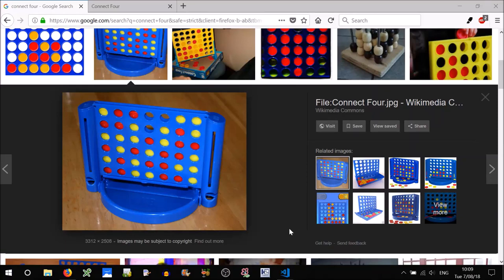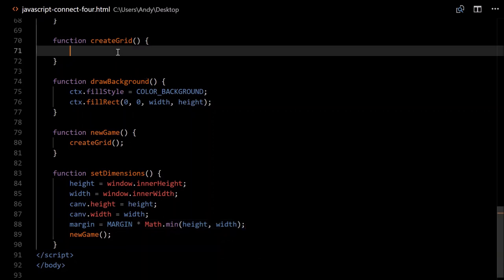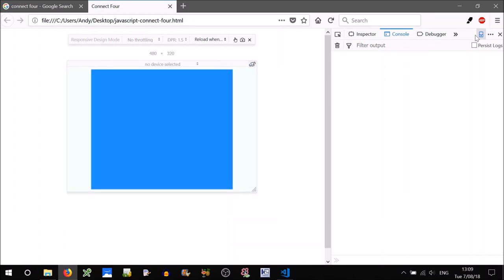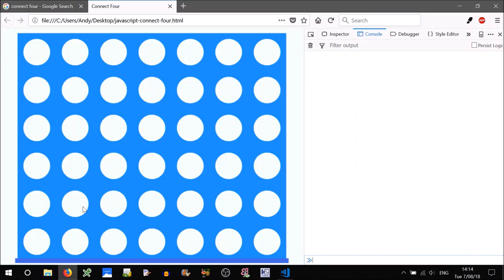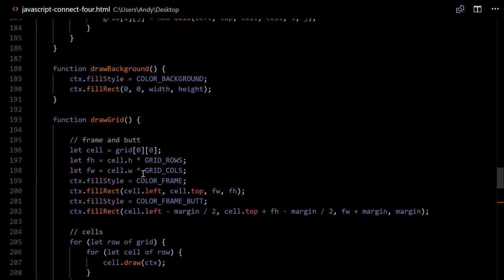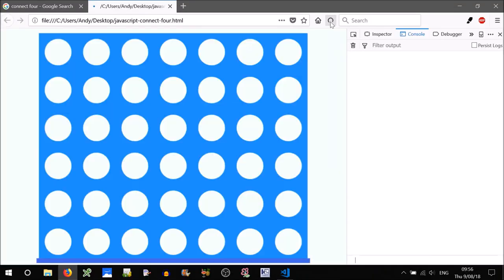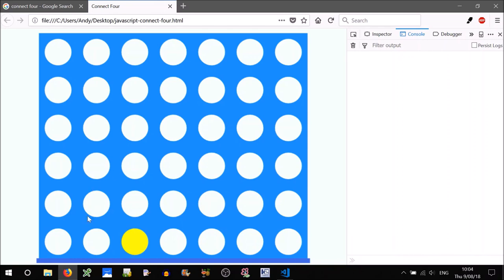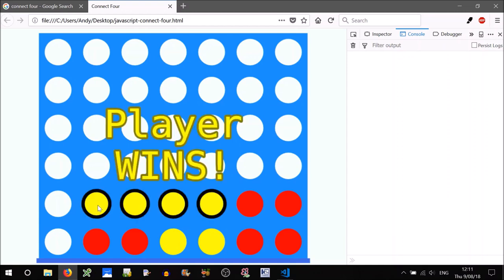Connect Four Game in JavaScript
In this JavaScript tutorial, we create the game Connect Four using the HTML5 canvas element and a game loop using the function requestAnimationFrame(). We create a blue frame, red and yellow pieces for the players, and automate the computer player to play like a beast! (Well, almost).

Feel free to download the code below and create your own Connect Four game!

USEFUL LINKS
HTML Colours: